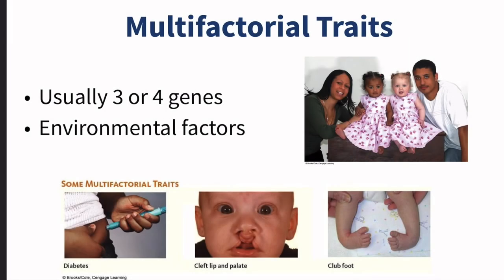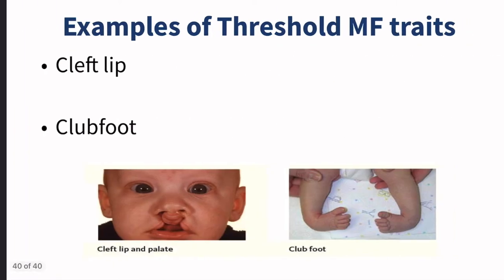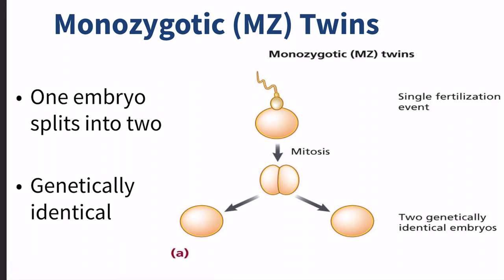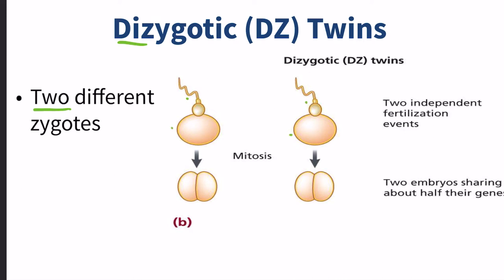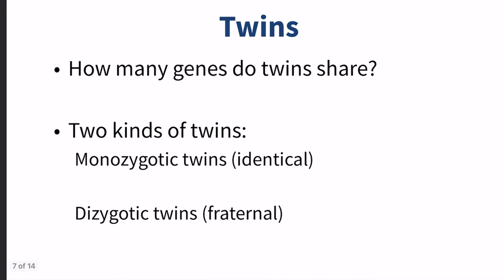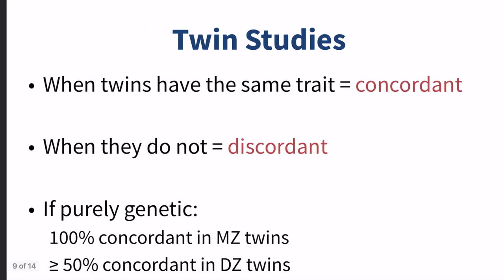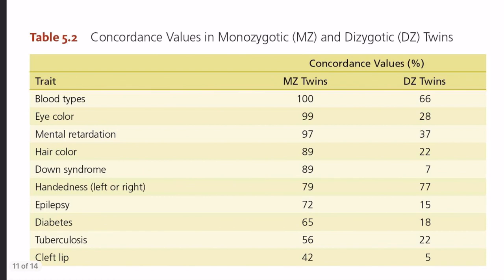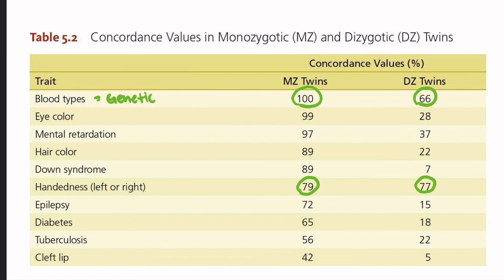Twin Studies and Concordance